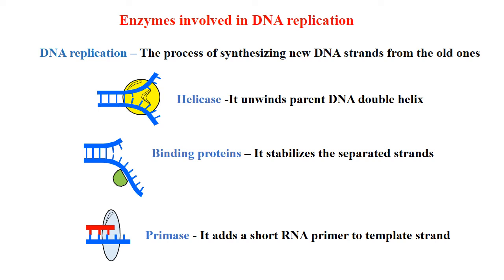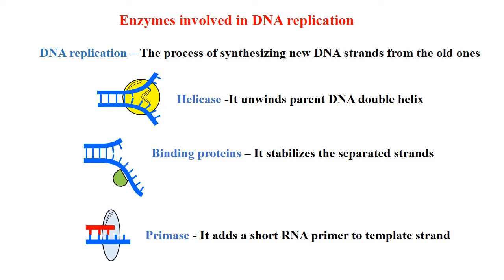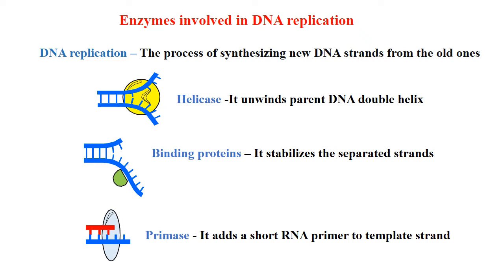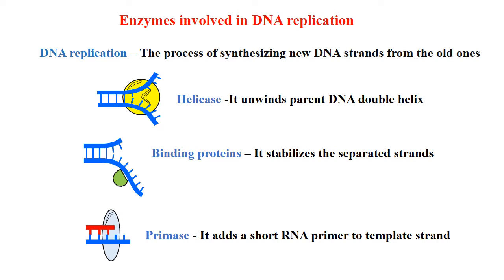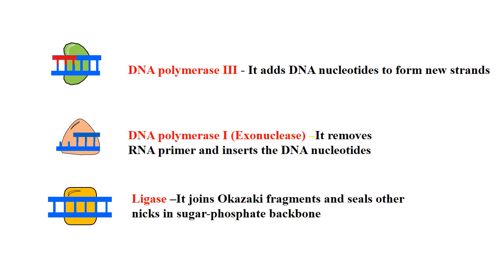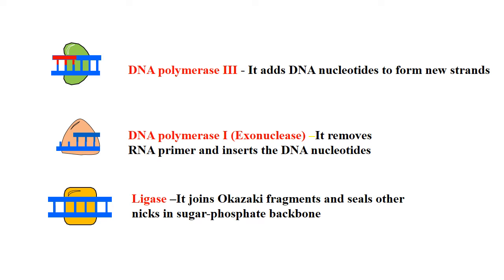DNA REPLICATION ENZYMES EXPLAINED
The video identifies some of the enzymes that are involved in DNA replication